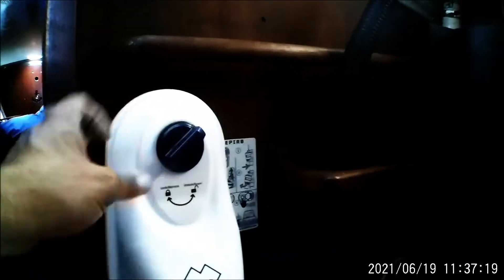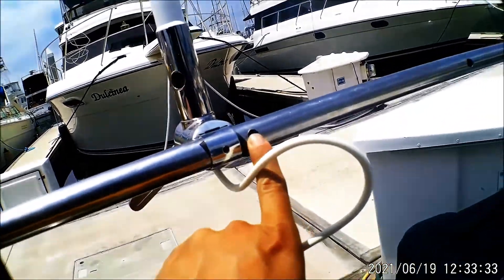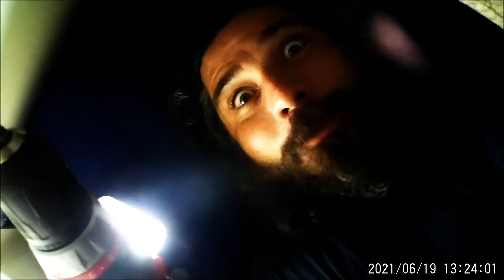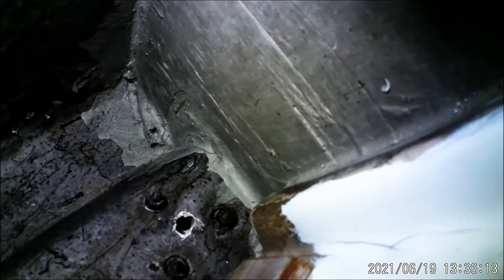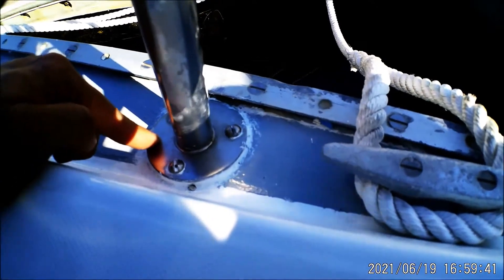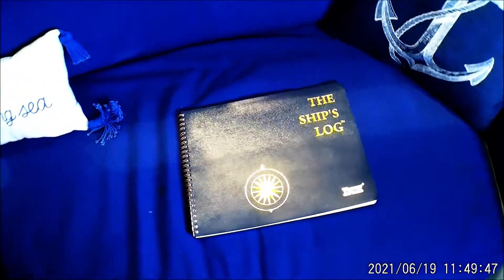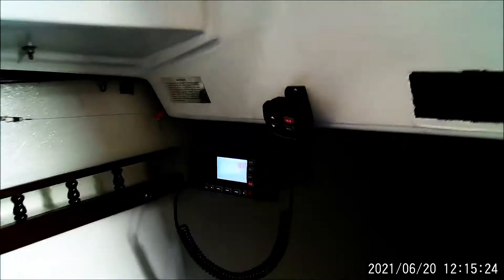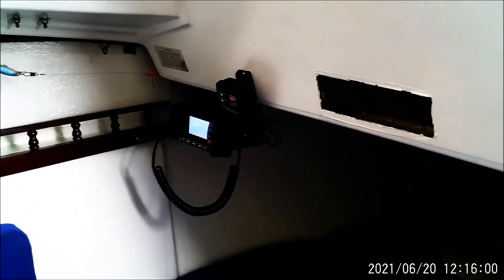VHF Radio and Antenna Install Video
Nothing too detailed, but just an overview of my VHF/AIS/GPS Transceiver Install.

and the

Shakespere - Mariner 8700 Extra Tough 8' 6dB VHF Antenna

*Most holes in the stanchions were already there from a previous owner - Unfortunately, I had to drill a new hole at the final location